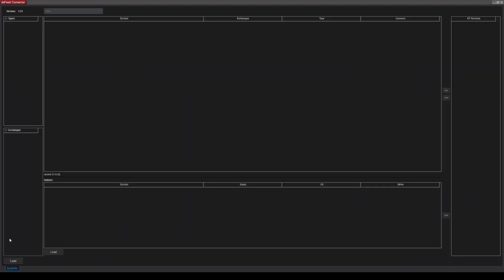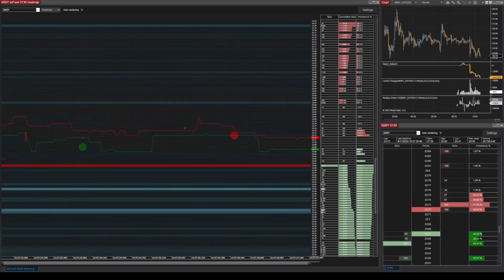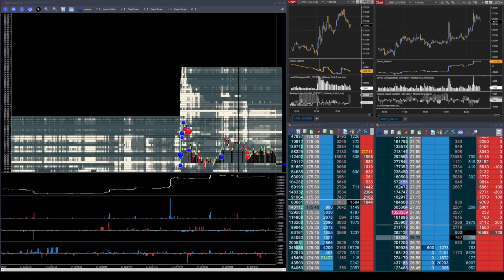dxFeed Full Depth Of Market Order Flow For Stocks In NinjaTrader 8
That's right dxFeed now offers full depth of market for stocks, and it's available with NinjaTrader 8.  Order flow data is becoming more available in the stock market, and completely change the retail trading game.

Click "Join" to become a channel member and gain access to the Elite Indicator Package.

Open a free FDIC-insured savings account with Yotta! Every deposit helps you save money while entering you in our weekly sweepstakes with prizes up to $10 million.